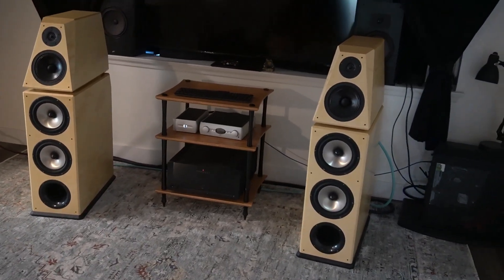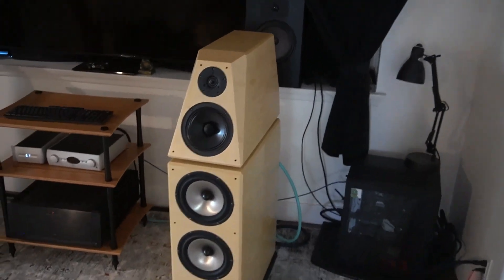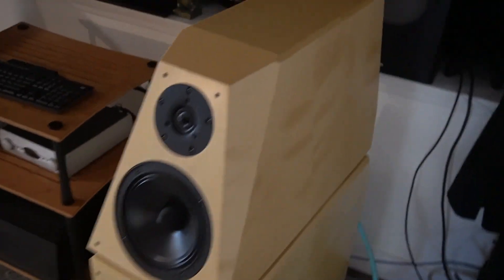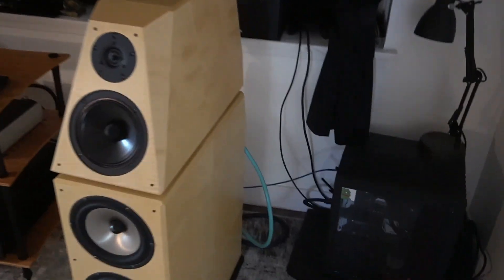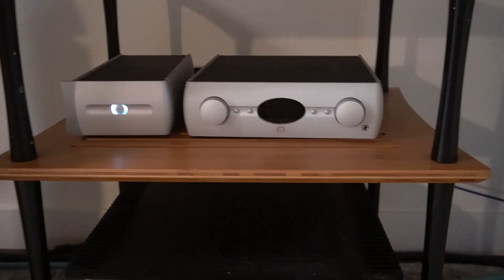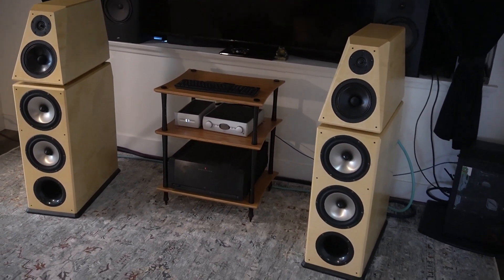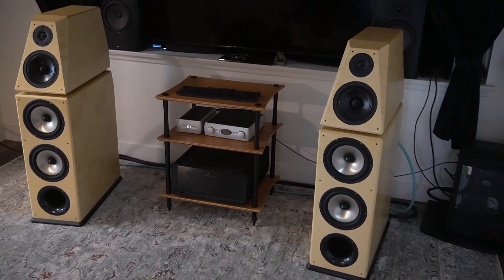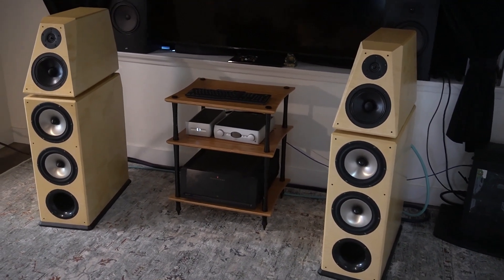Von Schweikert Speakers VR4 SR Review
Von Schweikert VR-4SR Review